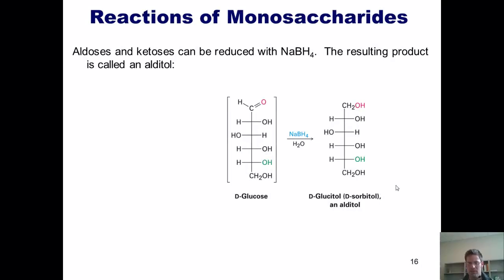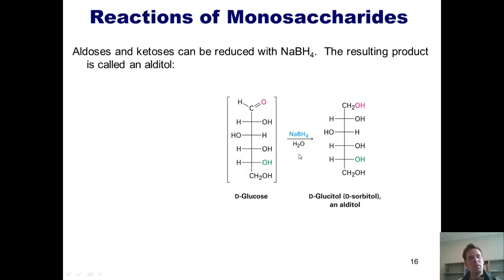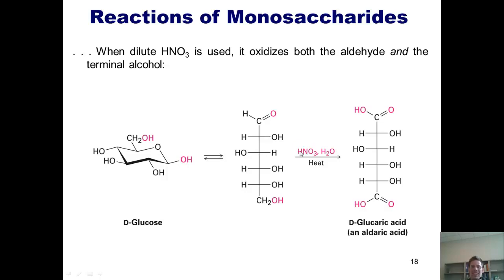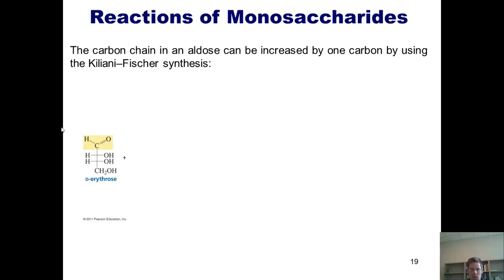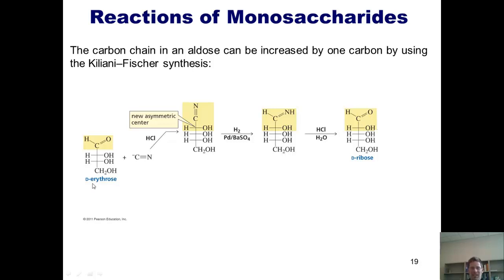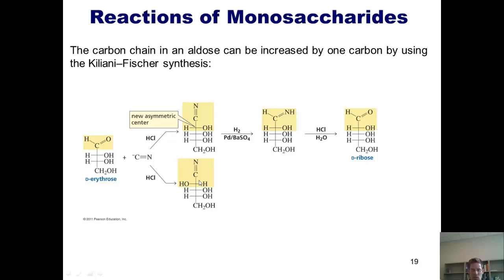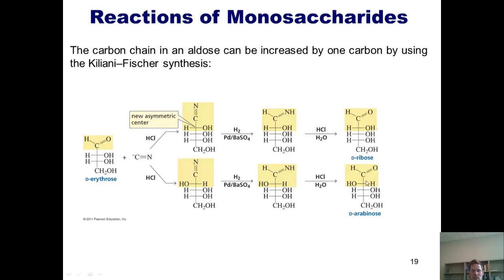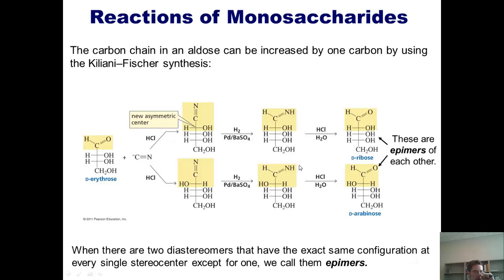Chapter 22 – Carbohydrate Chemistry: Part 3 of 7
In this video I'll show you what happens when simple sugars are reacted with sodium borohydride (NaBH4), bromine (Br2), and nitric acid (HNO3). I’ll also teach about the Fischer-Kiliani synthesis, with its mechanism.